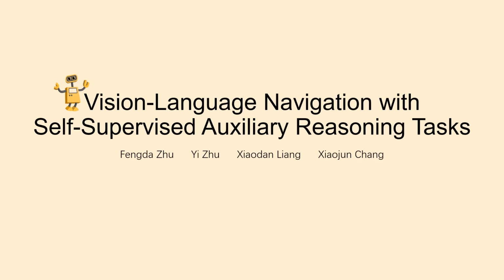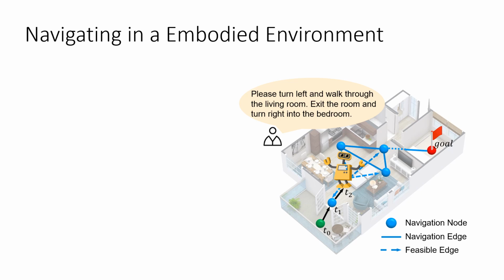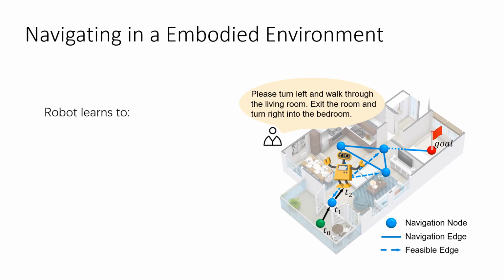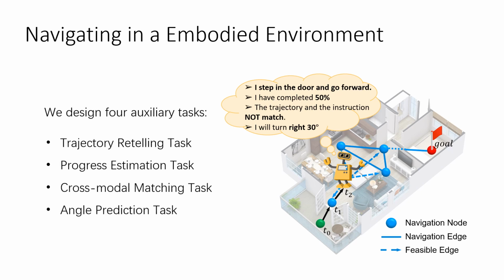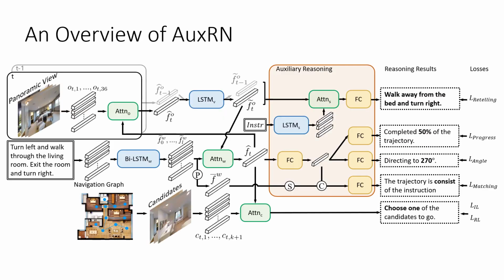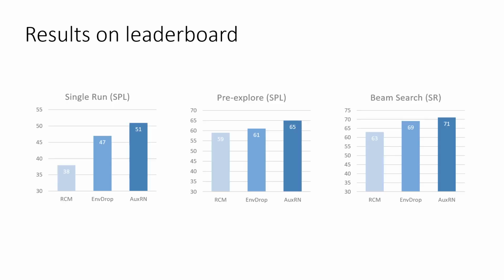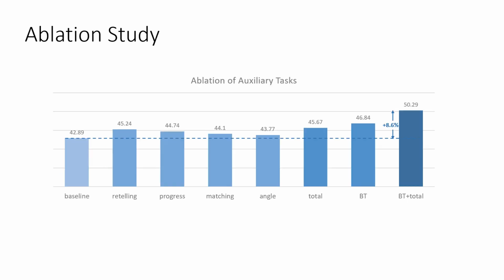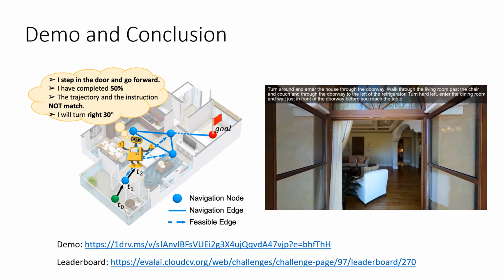Vision-Language Navigation With Self-Supervised Auxiliary Reasoning Tasks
Authors: Fengda Zhu, Yi Zhu, Xiaojun Chang, Xiaodan Liang Description:  Vision-Language Navigation (VLN) is a task where an agent learns to navigate following a natural language instruction. The key to this task is to perceive both the visual scene and natural language sequentially. Conventional approaches fully exploit vision and language features in cross-modal grounding. However, the VLN task remains challenging, since previous works have implicitly neglected the rich semantic information contained in environments (such as navigation graphs or sub-trajectory semantics). In this paper, we introduce Auxiliary Reasoning Navigation (AuxRN), a framework with four self-supervised auxiliary reasoning tasks to exploit the additional training signals derived from these semantic information. The auxiliary tasks have four reasoning objectives: explaining the previous actions, evaluating the trajectory consistency, estimating the progress and predict the next direction. As a result, these additional training signals help the agent to acquire knowledge of semantic representations in order to reason about its activities and build a thorough perception of environments. Our experiments demonstrate that auxiliary reasoning tasks improve both the performance of the main task and the model generalizability by a large margin. We further demonstrate empirically that an agent trained with self-supervised auxiliary reasoning tasks substantially outperforms the previous state-of-the-art method, being the best existing approach on the standard benchmark.